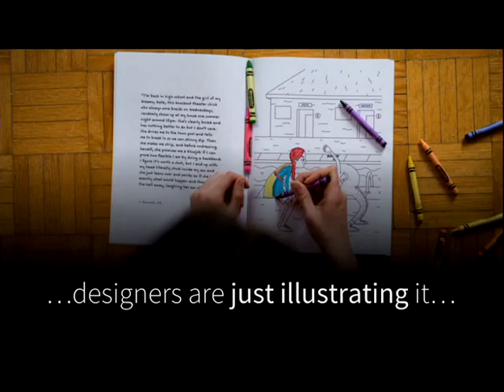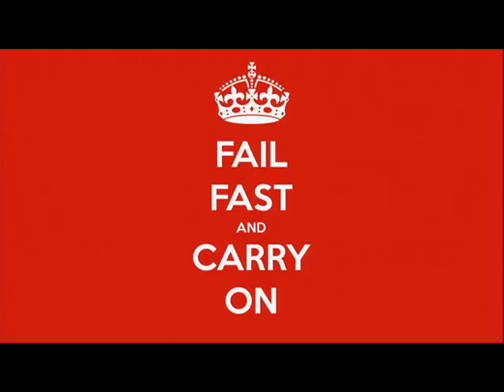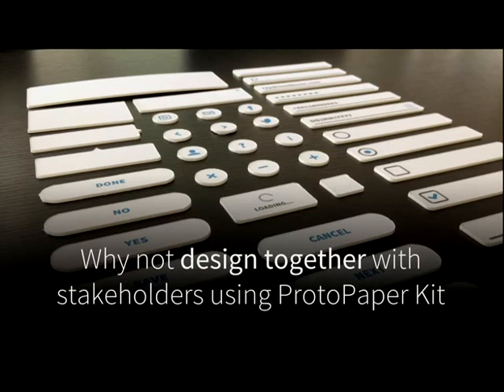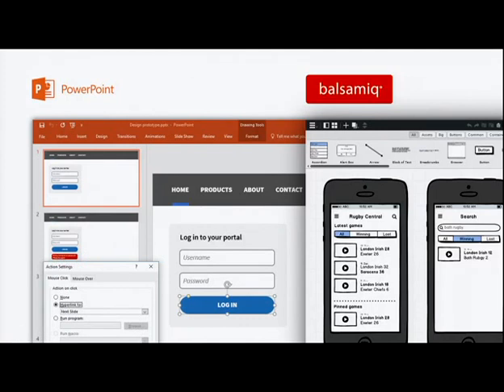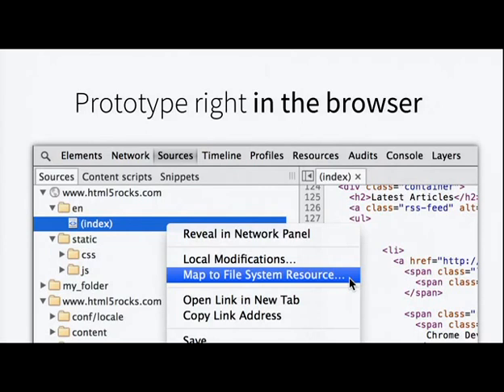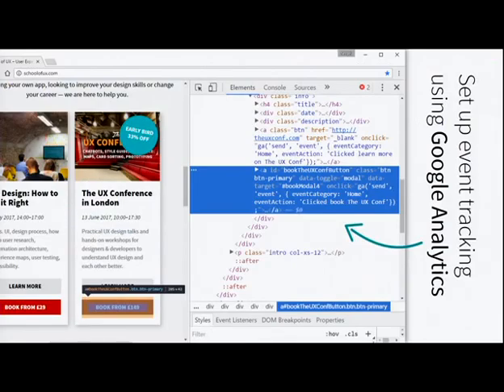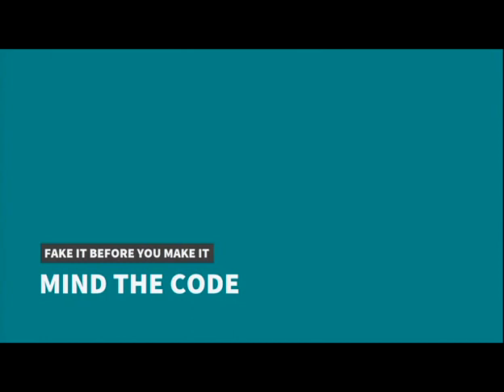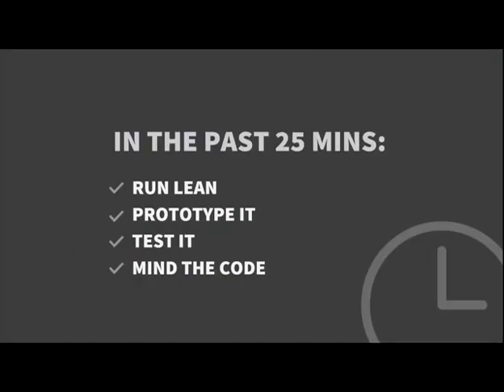Fake it before you make it | Sergei Gobulev | HCID 2017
Big budgets are spent on software development, it takes time to complete, and by the time the product goes live it might not necessarily be a success. There’s more efficient “fail fast” approach where designers can quickly validate ideas by creating interactive prototypes before a hefty development bill is incurred. In this talk I share practical tips on rapid prototyping for designers and how lean UX approach can save time and money.

About the speaker:
Pixel-perfect UX & UI Designer with 10+ years of experience working with companies like Microsoft, Heathrow and British Gas as well as mentoring startups at MassChallenge and StartUp Britain. Last year I have founded School of UX, helping anyone learn UX and UI design through short, practical and affordable weekend courses in London and online.

This talk was part of our HCID Open Day 2017, a free conference run by the Centre for Human Computer Interaction Design (HCID) at City University London.